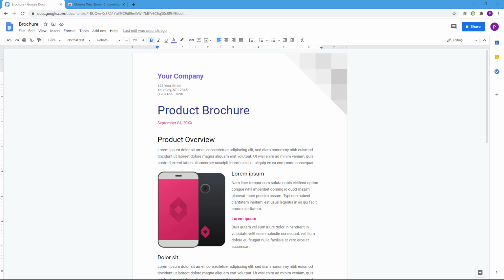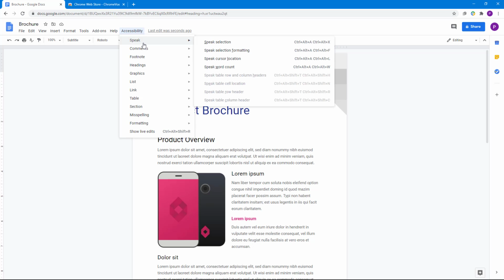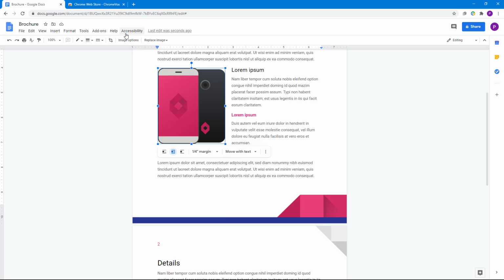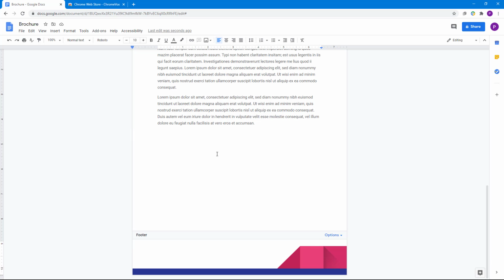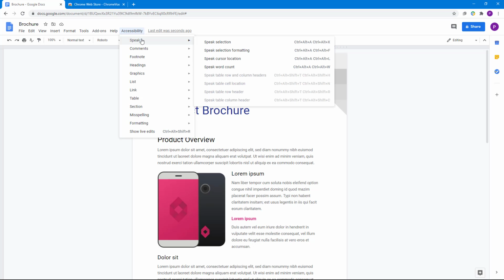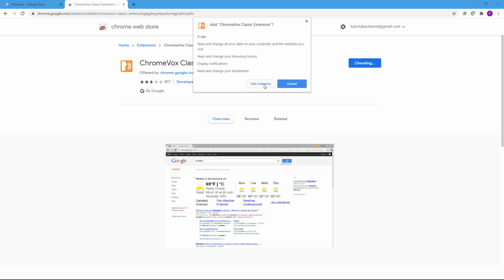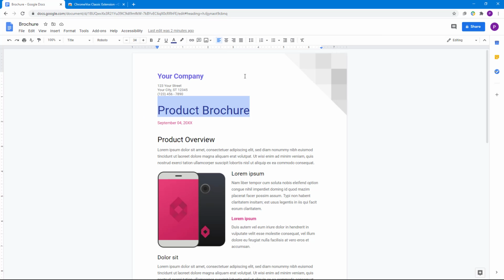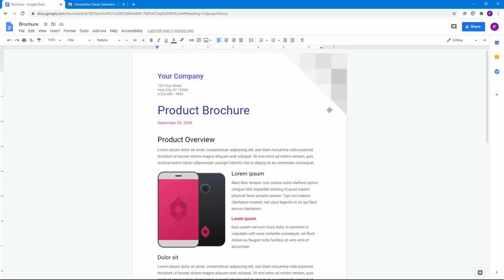Google Docs Tutorial - Lesson 91 - Accessibility Settings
In this tutorial, we will be discussing about Accessibility Settings in Google Docs